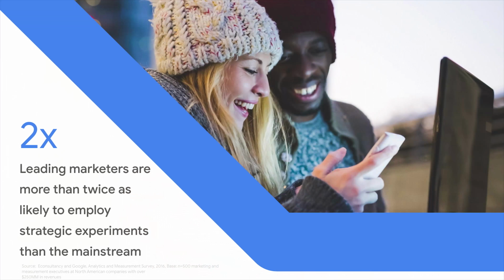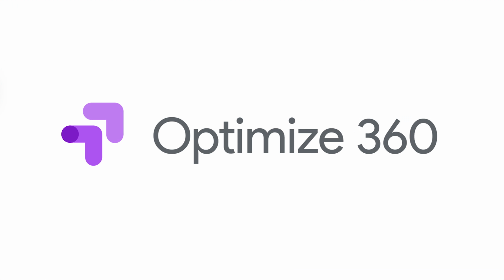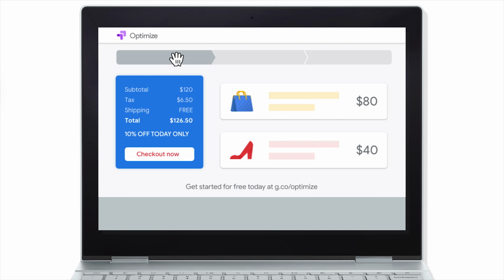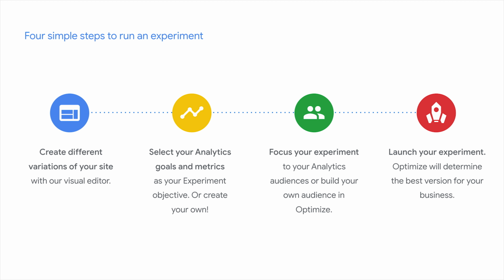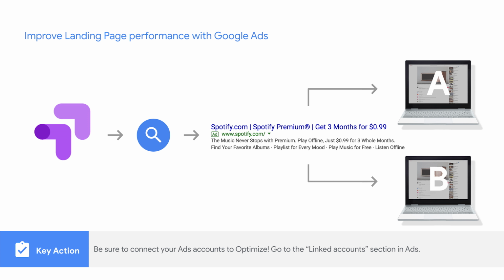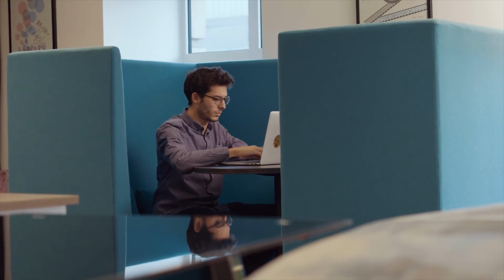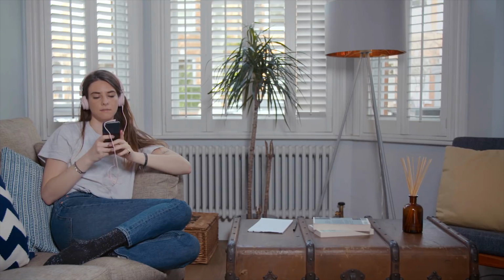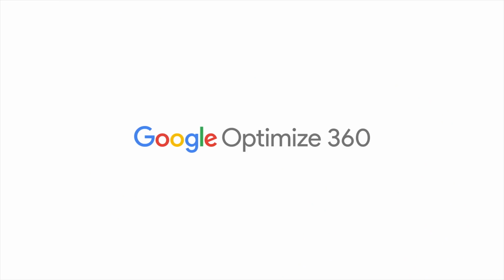Google Marketing Live 2018, Sandbox: Spotify + Optimize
Speakers:
Tiffany Siu, Product Marketing Manager, Google
Joost de Schepper, Spotify

Join in on the conversation at GoogleMarketingLive